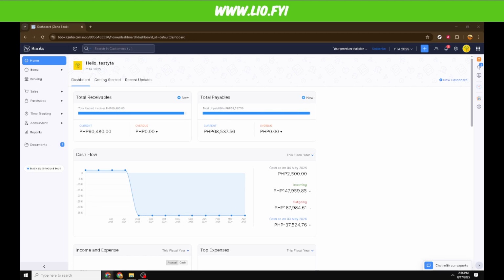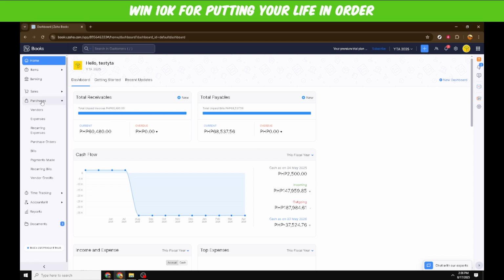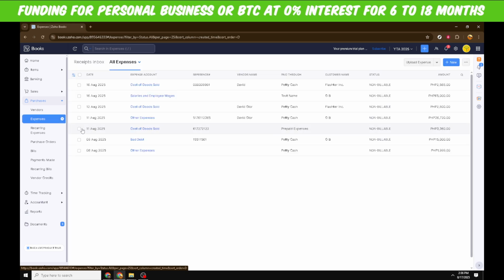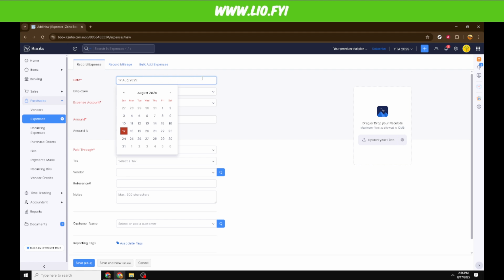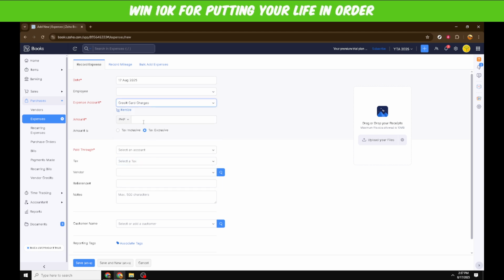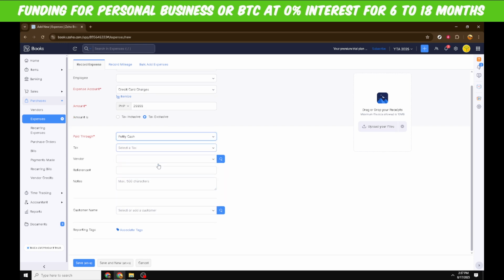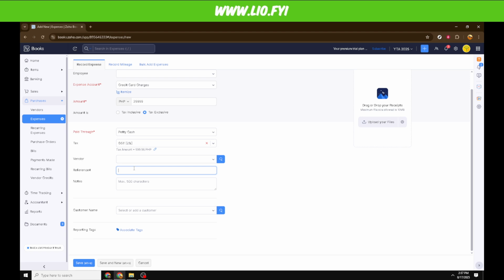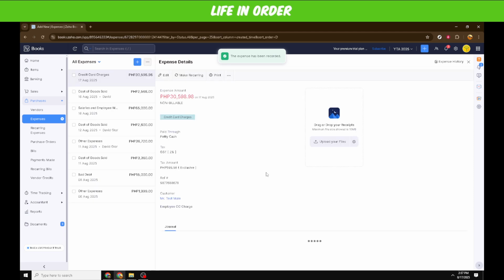How To Record An Expense In Zoho Books Tutorial { 2025 edition }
How To Record An Expense In Zoho Books Tutorial